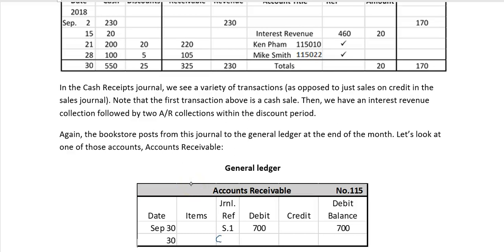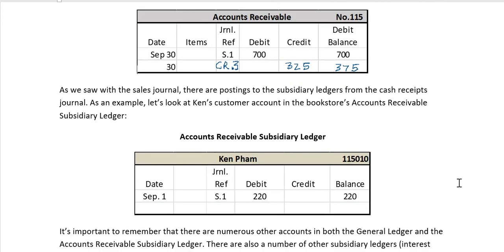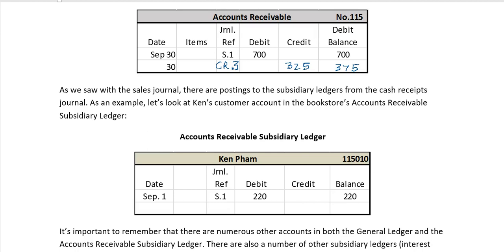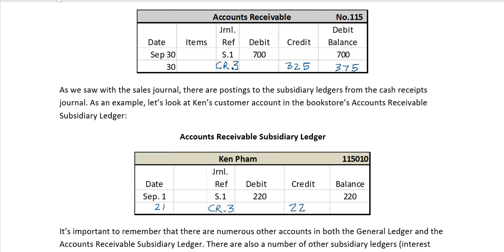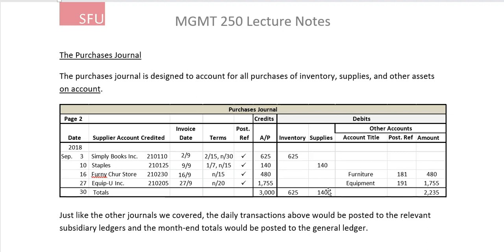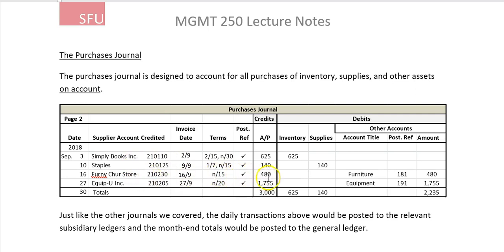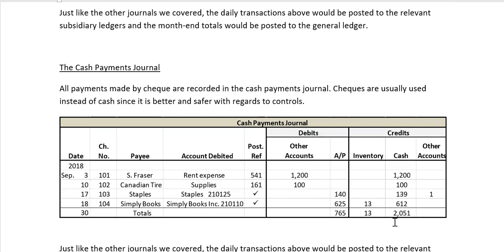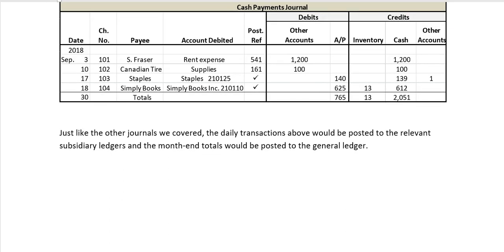Ch7- Part 3